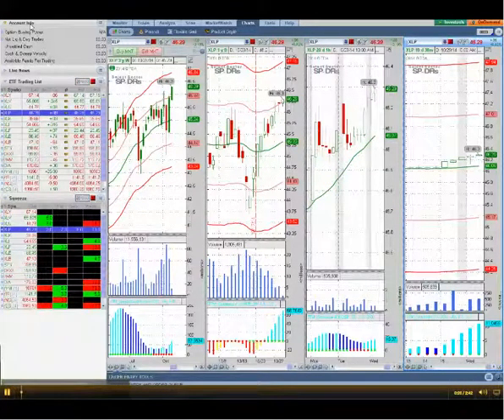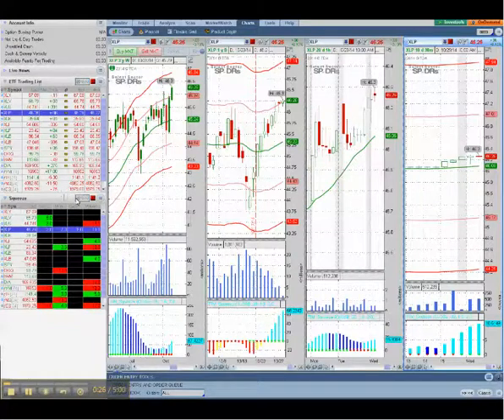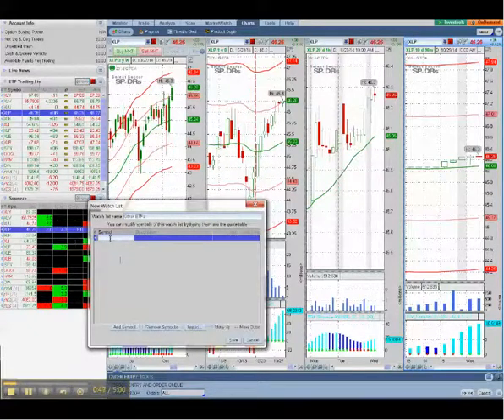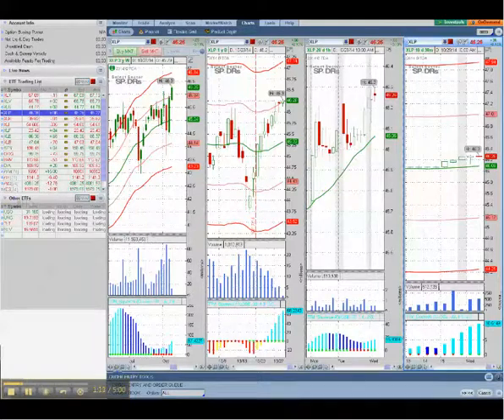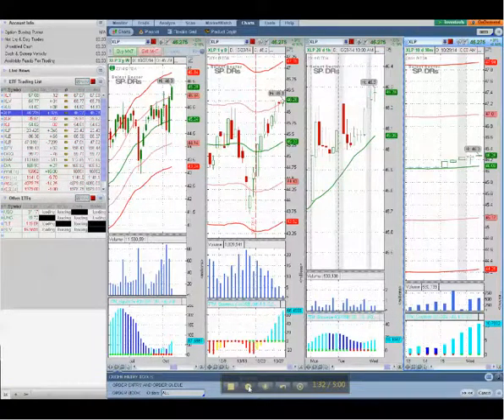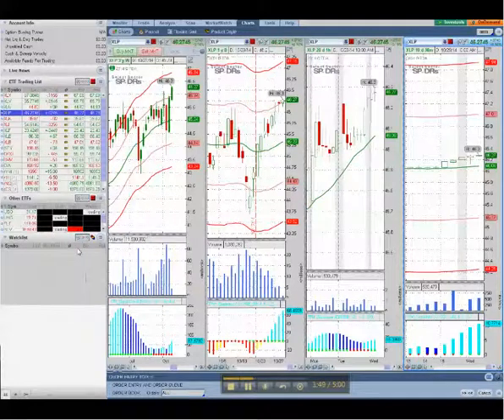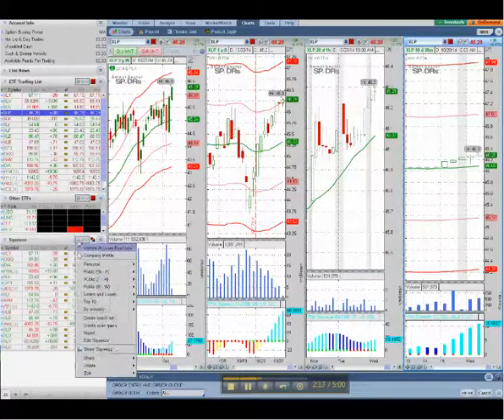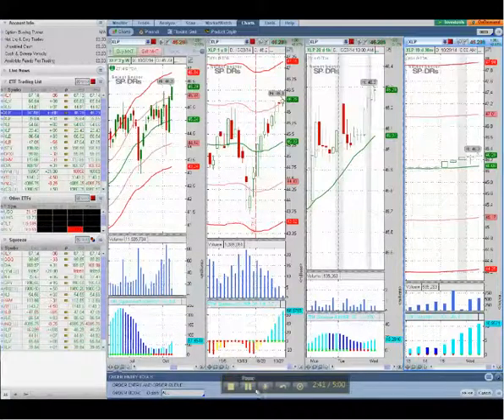How To Create Watchlists in TOS [InvestorsHELP.net]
[InvestorsHELP.net] Want to learn how to create watchlists using the Think or Swim (TOS) trading platform?  Learn together with Novice_Trader_Cindy as she begins her journey to trade and invest in the financial markets.